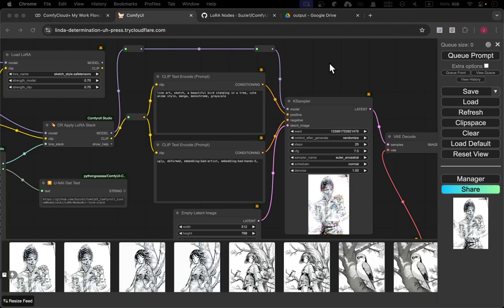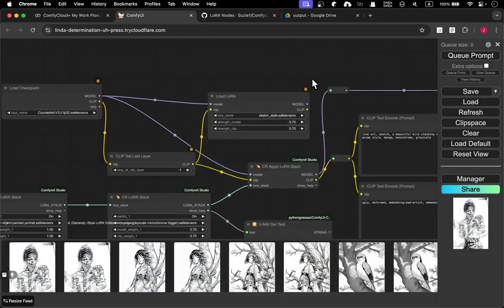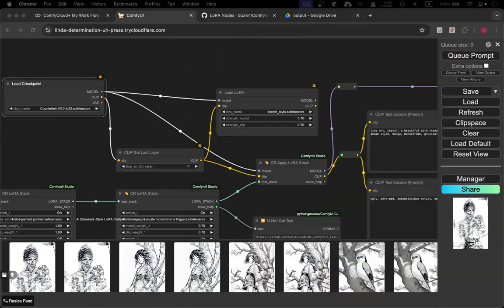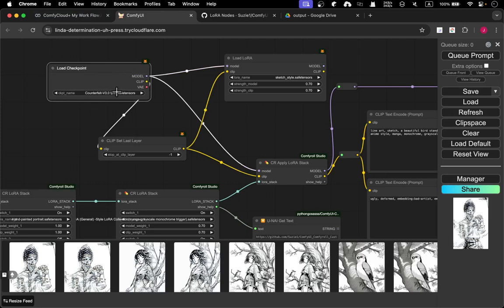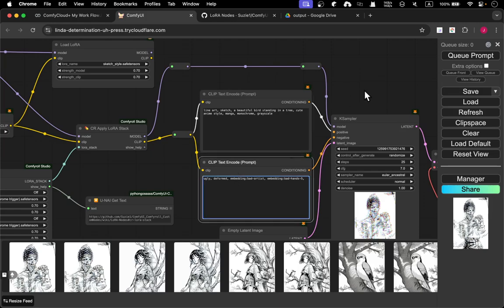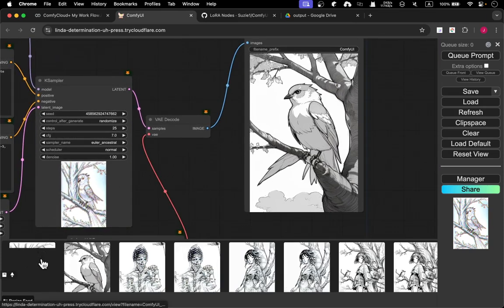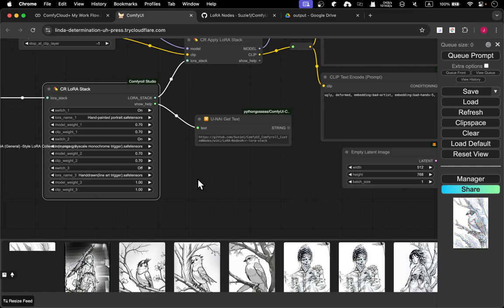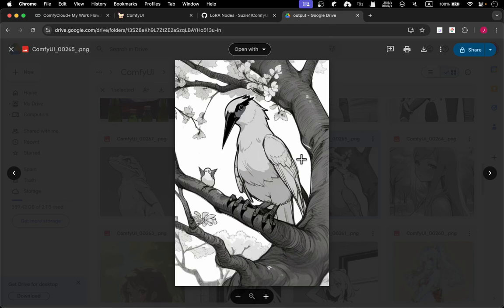20 How to use lora and lora stack to control your output and make sketch drawing style image